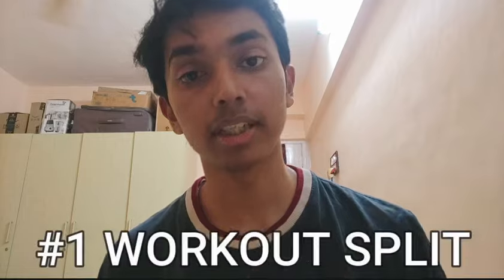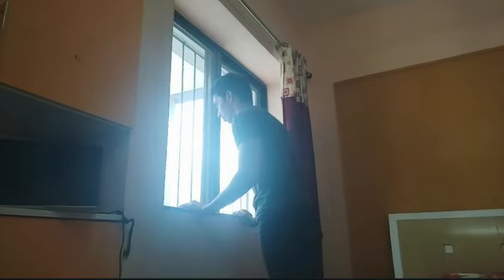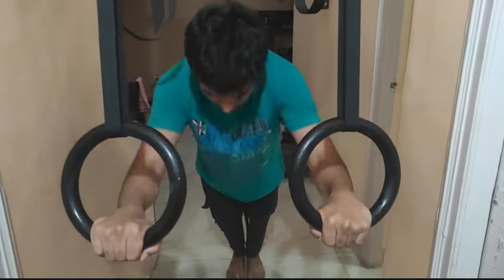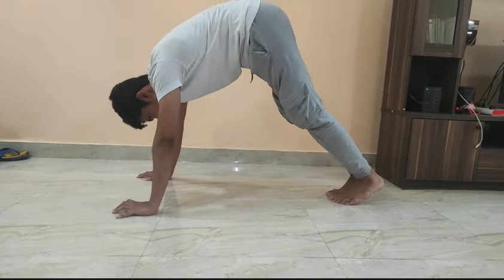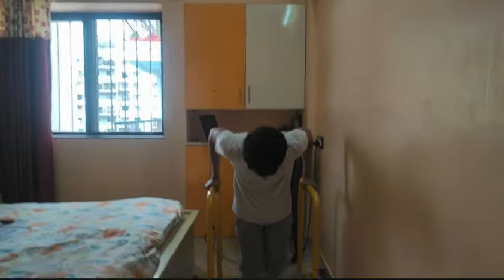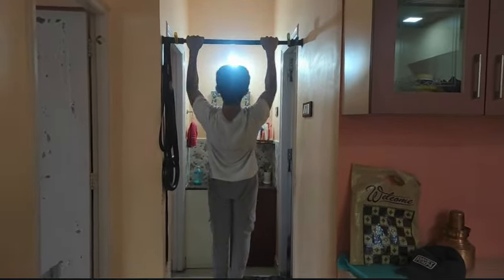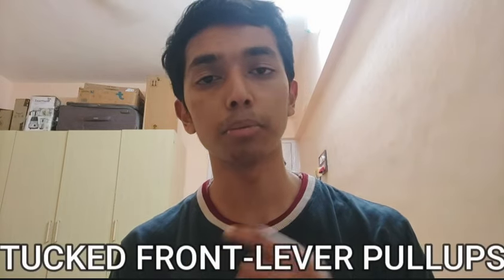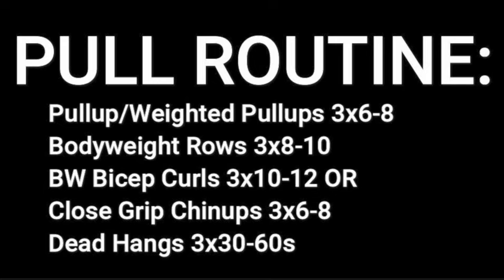How to Start Calisthenics for Beginners (Upper Body Guide)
In this video I will teach you how to actually start Calisthenics and I will give you some useful beginner tips, the best upper body exercises and a push and pull routine.
Edited by @Creelectro